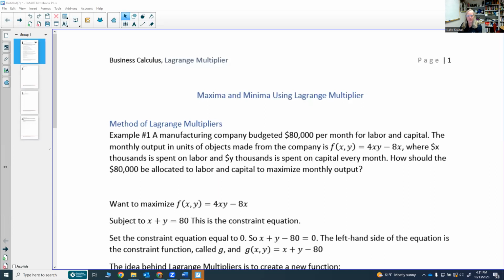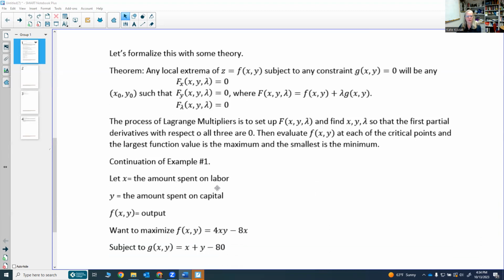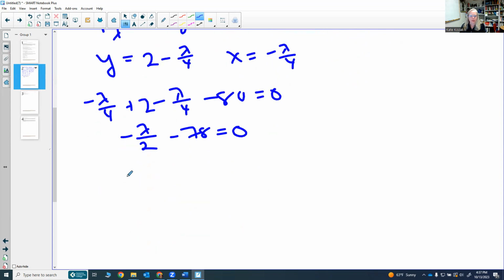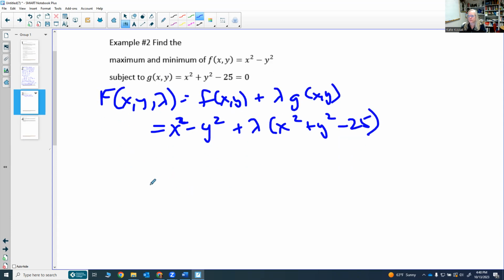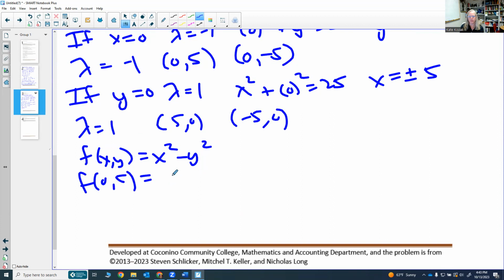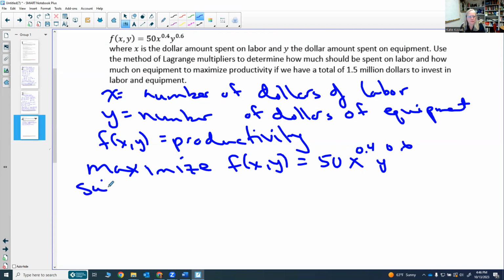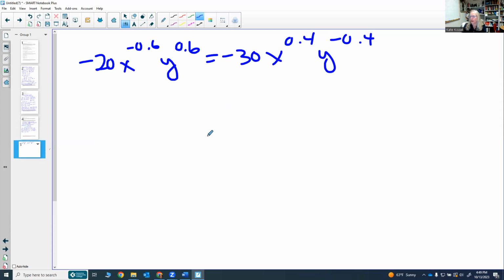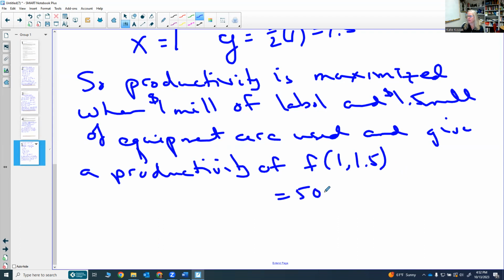Lagrange multipliers video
This video demonstrates the process of finding the optimization in a situation using Lagrange multipliers.